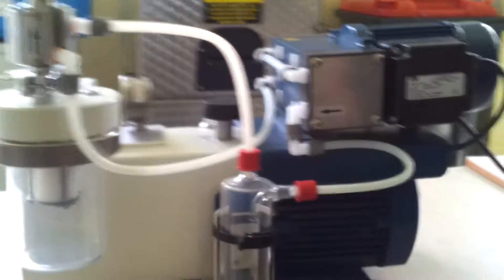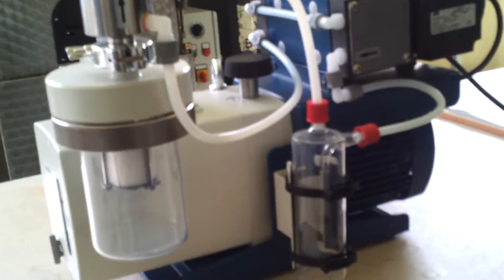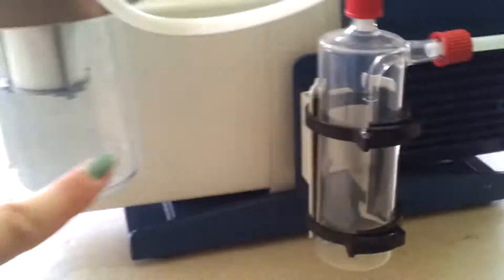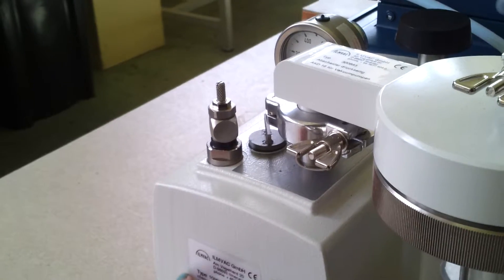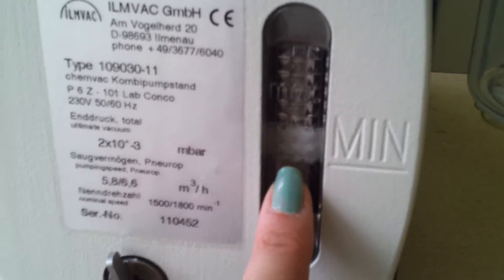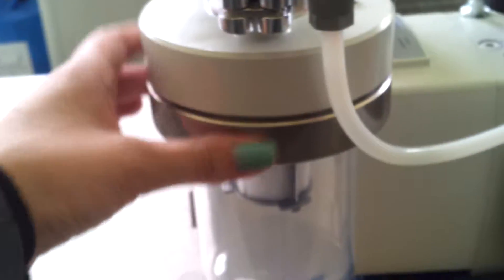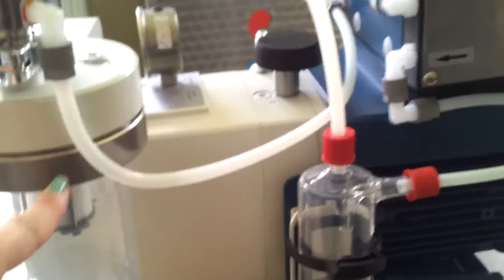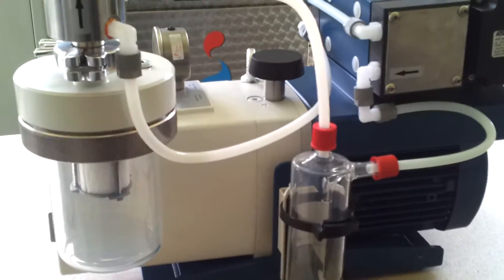ChemVac Vacuum System-introduction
ChemVac vacuum system of ILMVAC-Eliminate the harmful vapors that destroy your pump in
the most demanding vacuum applications. The Chemvac
Combination Pump draws a deep, high-flow vacuum --
suitable for freeze dry applications -- with a powerful Rotary
Vane Pump. Harmful ingested fumes that would compromise
the primary pump's oil are promptly degassed by
Chemvac's secondary vacuum -- a corrosion resistant
PTFE diaphragm pump.